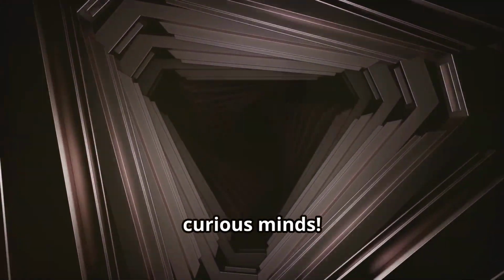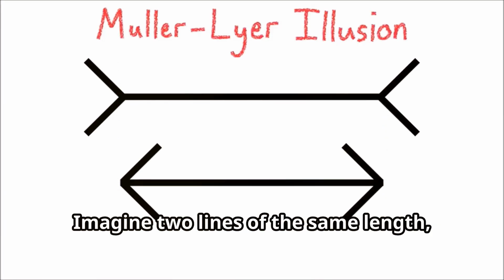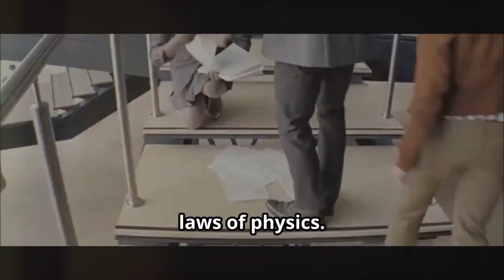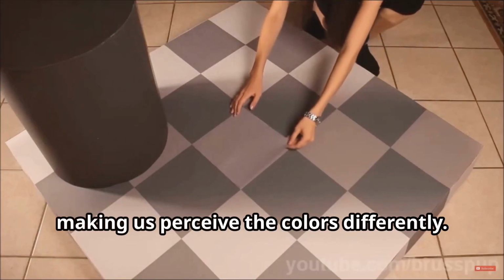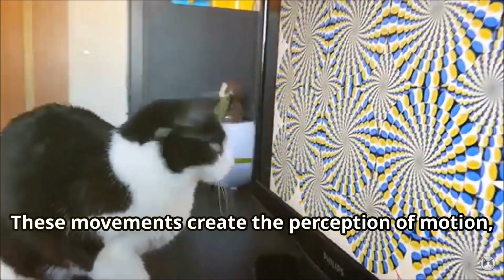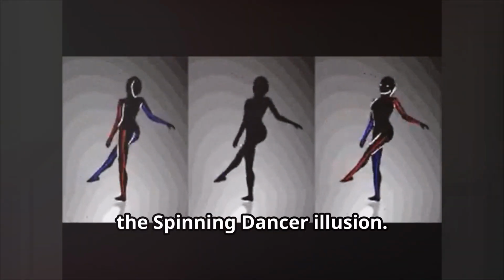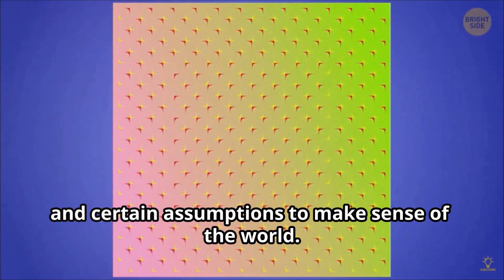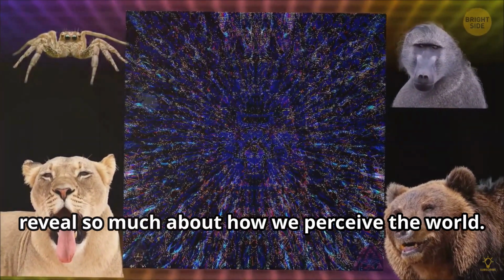The Most Mind-Blowing Optical Illusions and How They Work!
Welcome to KnowThe411On, where curiosity meets science! 🌟 In today's video, we explore the fascinating world of optical illusions and reveal how they trick our brains into seeing things that aren’t there. 🧠👀

From the classic Müller-Lyer illusion to the mind-bending Penrose Stairs and mesmerizing Rotating Snakes, we'll uncover the science behind these incredible illusions. Whether it’s depth perception, light compensation, or visual patterns, optical illusions give us a deeper understanding of how our brain processes reality.

Stick around for a journey into the brain’s visual system and discover how simple illusions help scientists unlock the mysteries of human cognition!

And, let us know what kind of videos you want to see next here on the KnowThe411On channel! Until next time, keep questioning and stay curious!